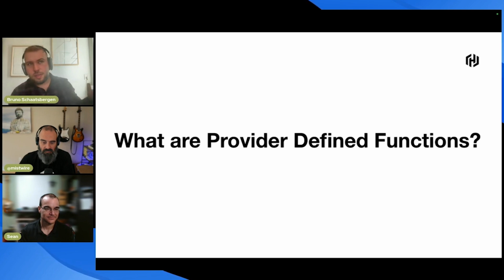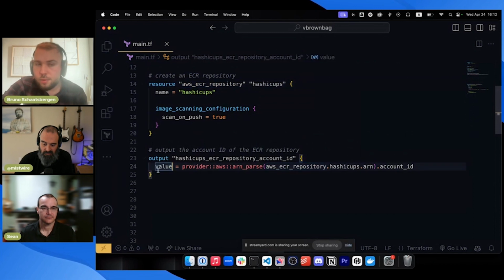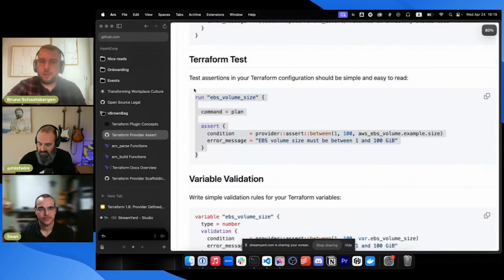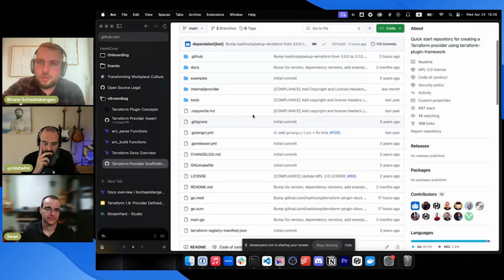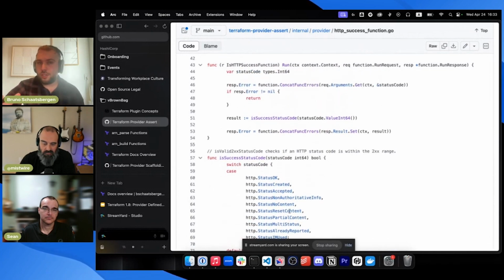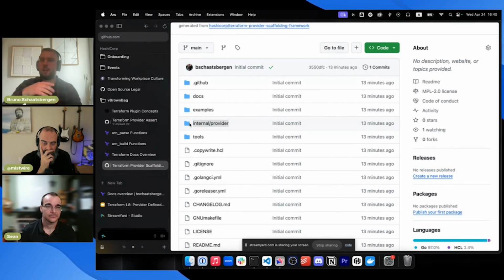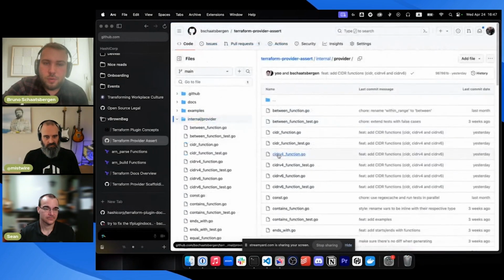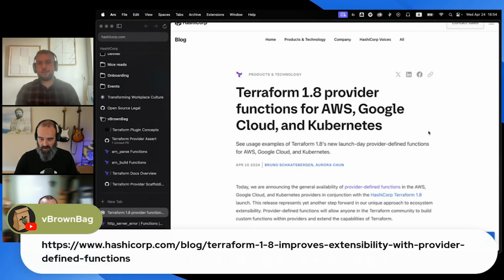Terraform 1.8: Provider Defined Functions with Bruno Schaatsbergen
Join Bruno Schaatsbergen, DevRel Manager at HashiCorp,  in this detailed walkthrough of Terraform 1.8's new feature: Provider Defined Functions!

🔍 What you'll learn:

- Introduction to Provider Defined Functions: Discover what Provider Defined Functions are and why they're a game-changer for your DevOps workflows.
- Using Provider Defined Functions: Step-by-step instructions on how to implement these functions within your Terraform configurations.
- Building Your Own Functions: Tips and tricks on crafting custom functions.

0:00 - Intro
01:25 - What are they?
4:50 - How to use them!
19:56 - The Terraform Plugin Framework

*About vBrownBag *

*vBrownBag TechTalks*